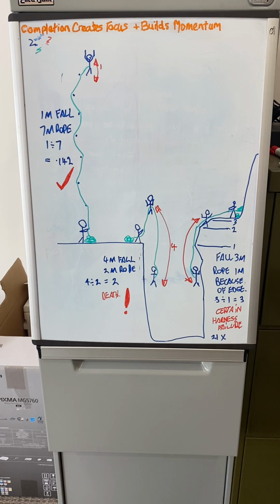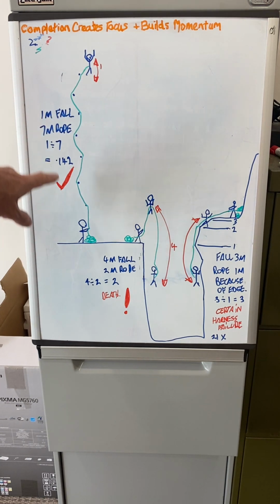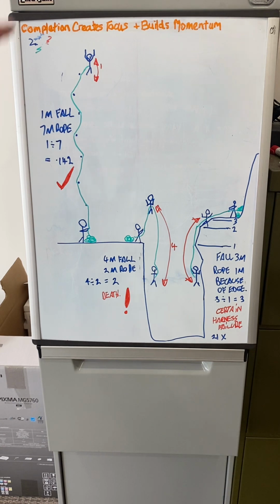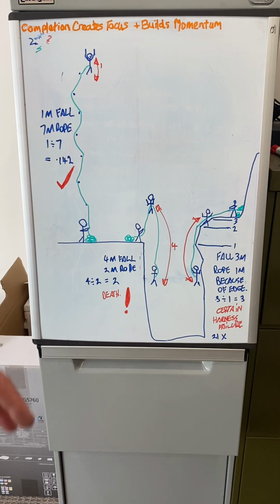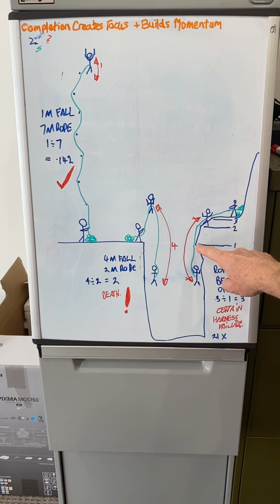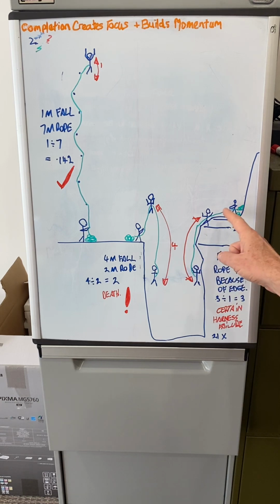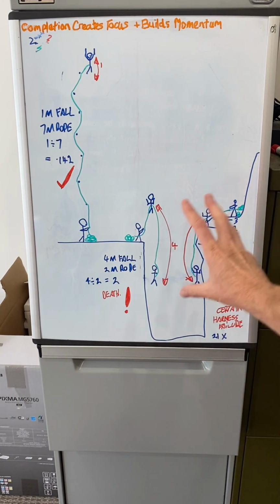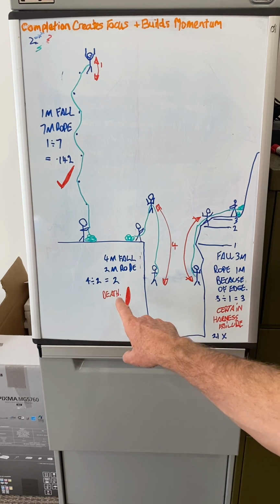Chockstone Chimney physics